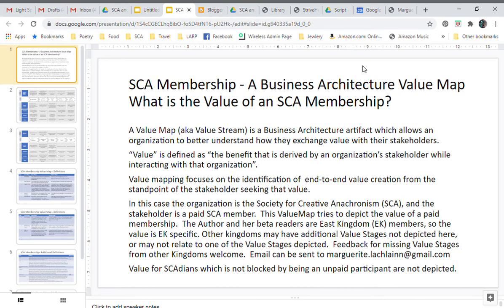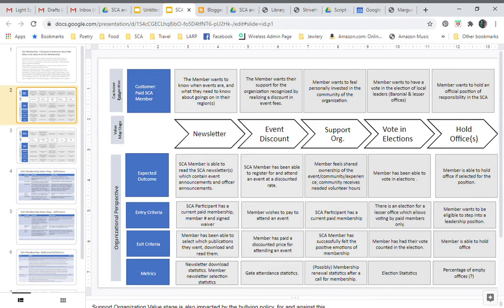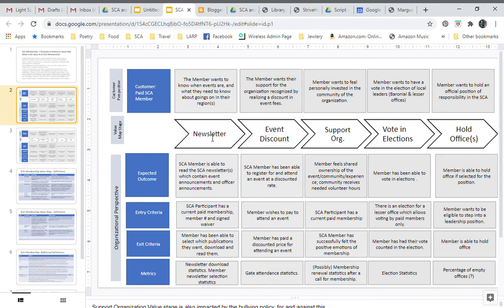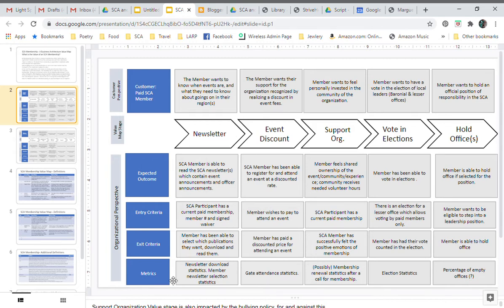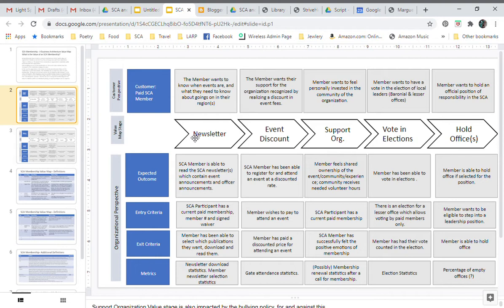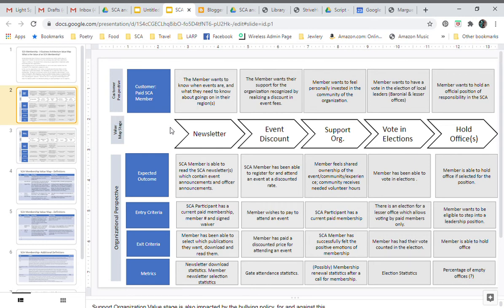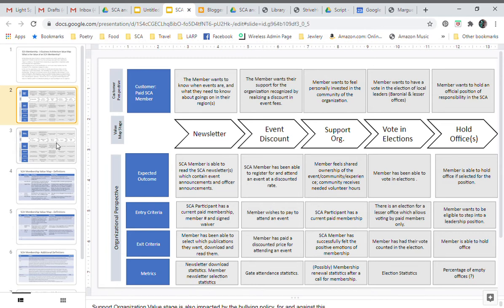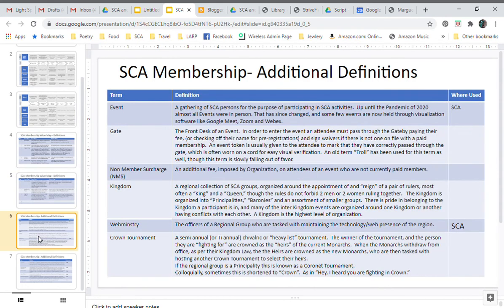How to read the SCA Membership Value Map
This is a video which supports the analysis of a Value Map created to describe the value of a paid membership in the SCA.  The analysis can be found on ThePenMighter.com